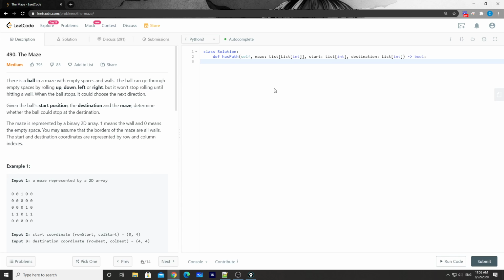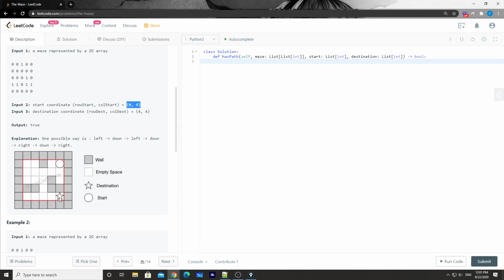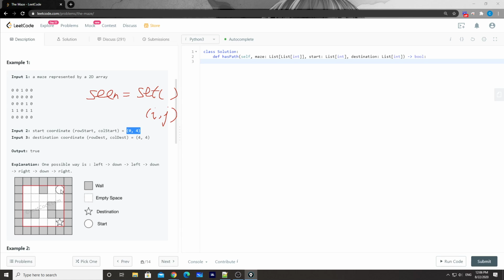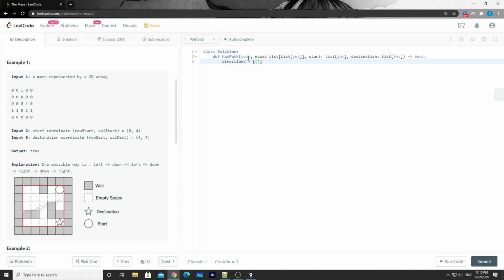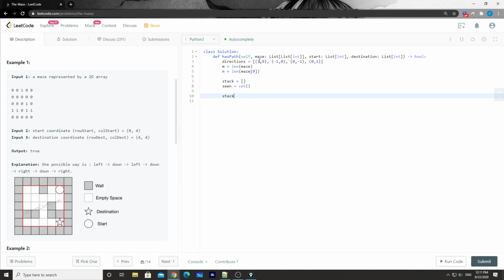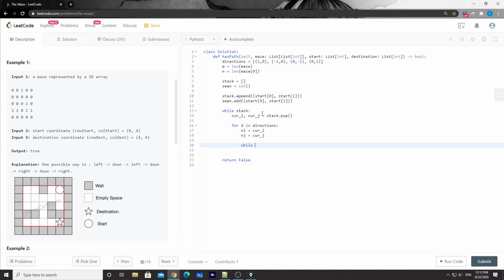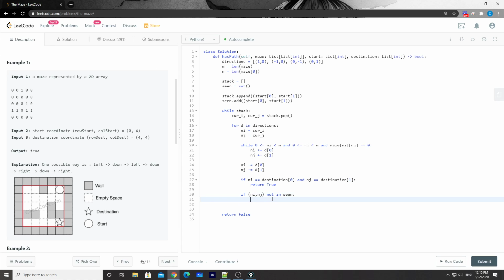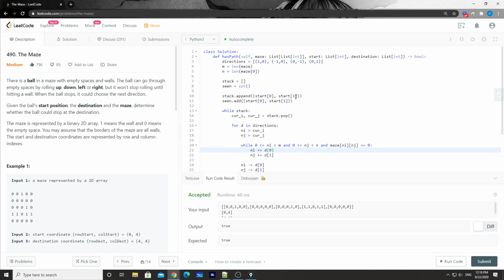LeetCode 490. The Maze